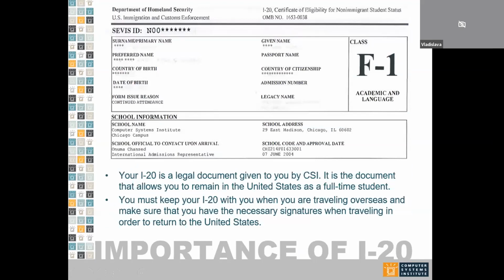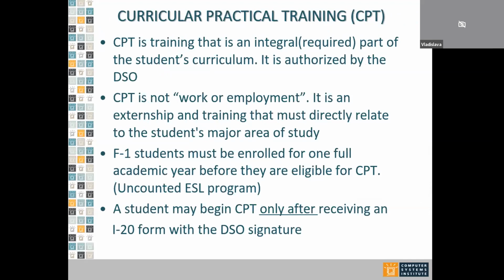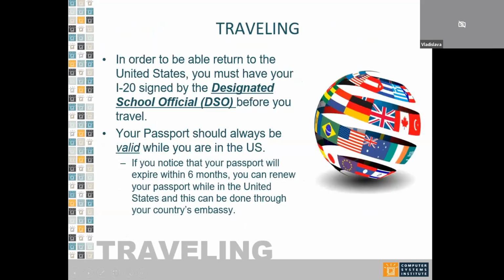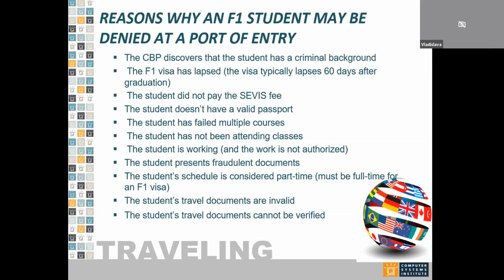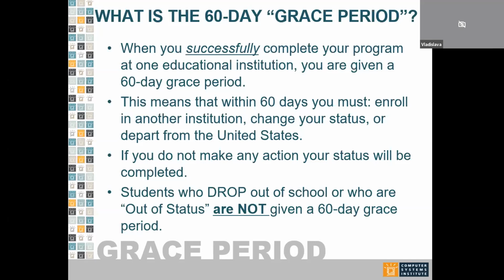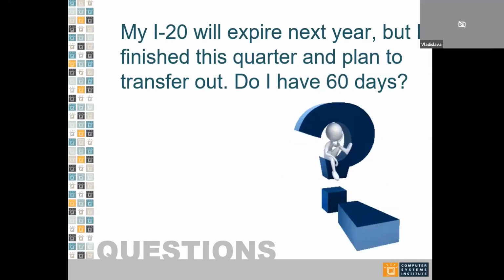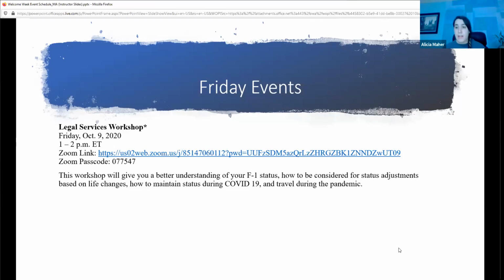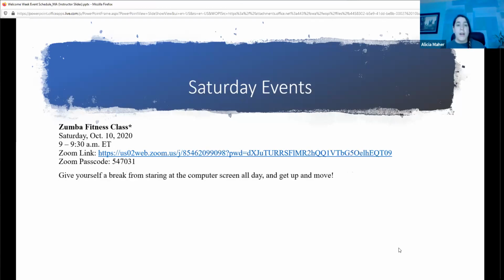Massachusetts DSO Presentation for International Students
This session gives new and returning students the opportunity to hear from Designated School Officials (DSOs) about I-20s, travel, work authorization, change in status, and other F-1 student matters.